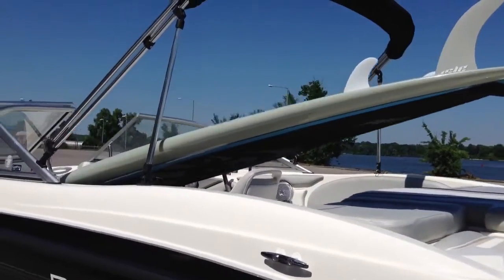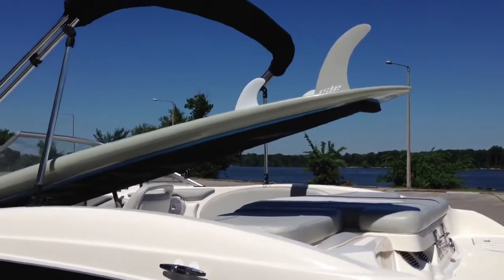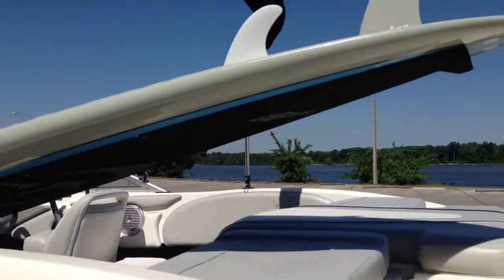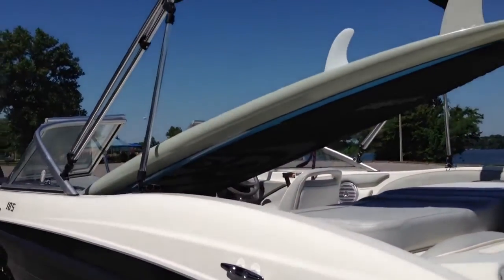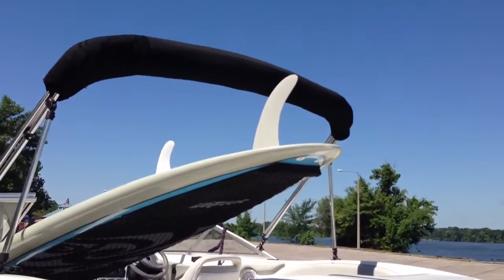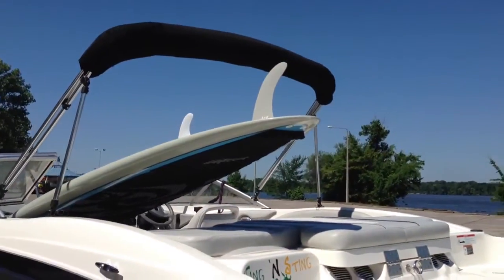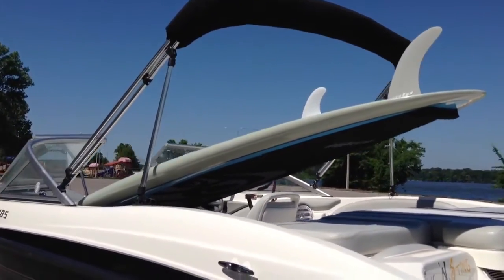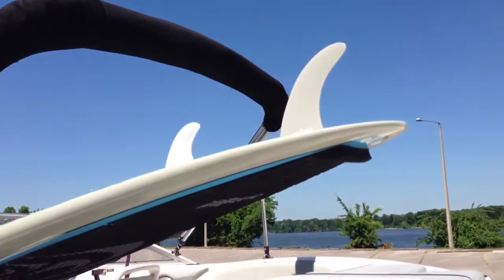How to transport a paddle board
Filmed with iPhone 5 camera in 1080P HD.